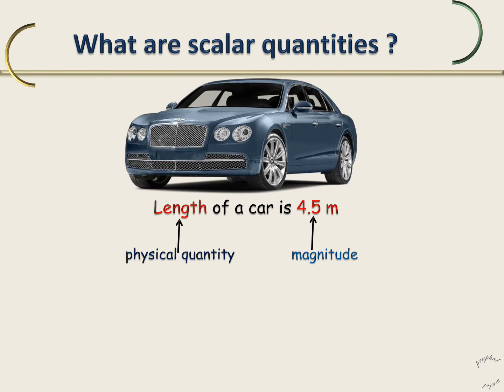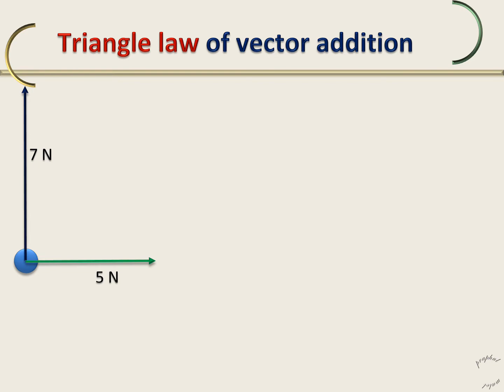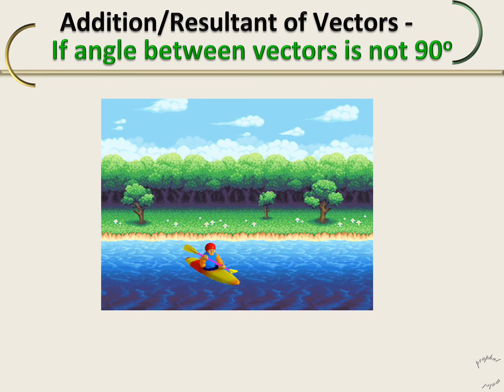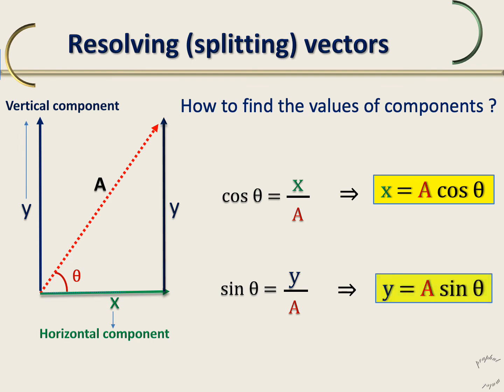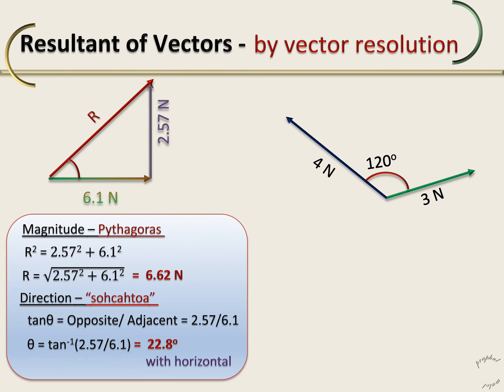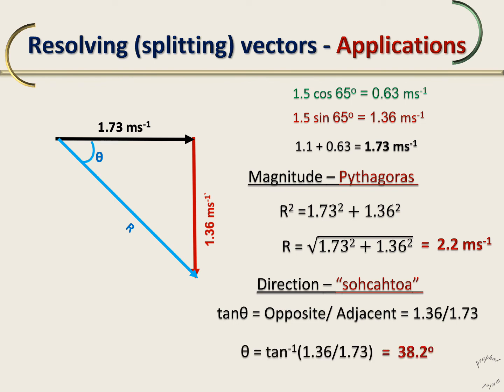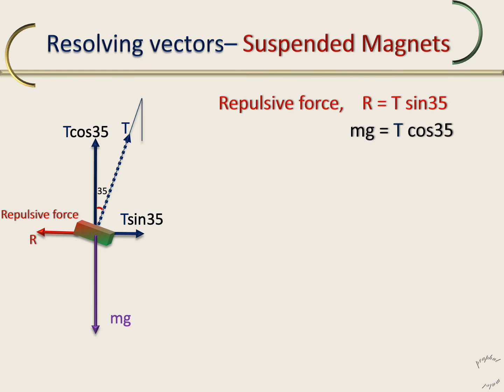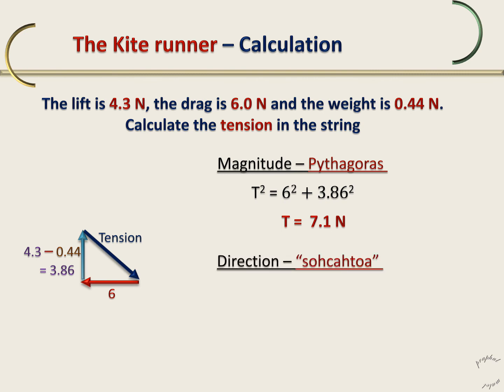Scalars & Vectors | How to find resultant of vectors | How to resolve a vector in to components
Traingle law of vector addition
Subtraction of vectors
Vector addition with graphs